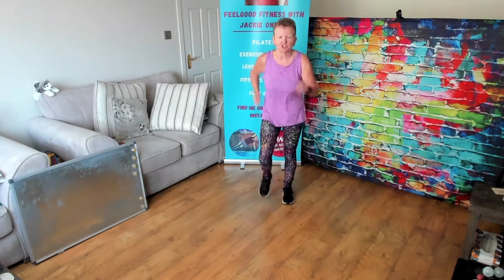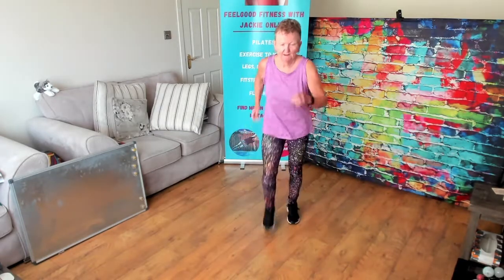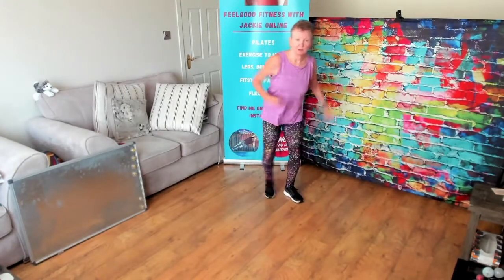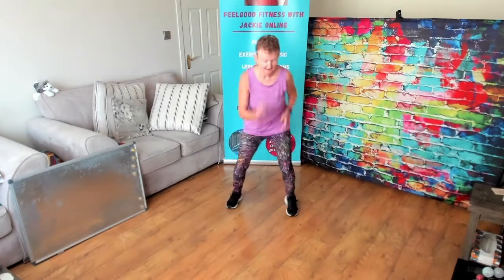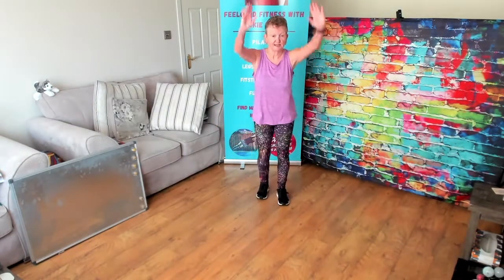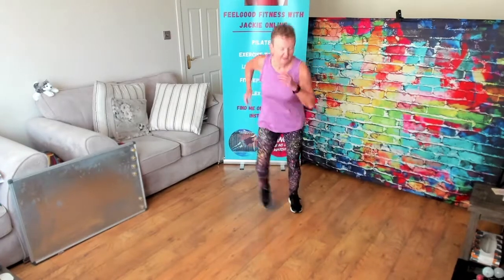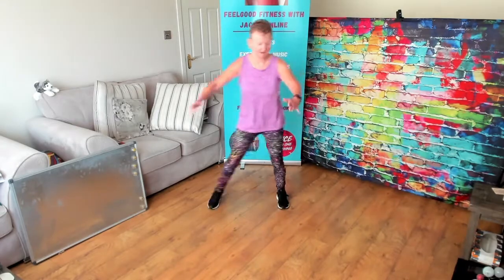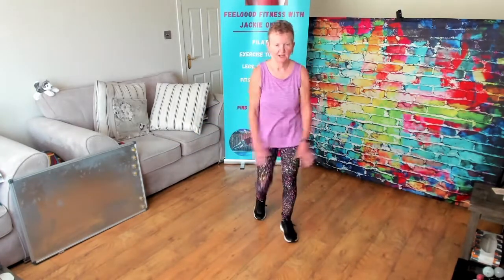WALK-IT-OUT 10 10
Short 8 minute workout
All low impact
Suitable for beginners
Suitable for 50+

Please remember that you participate in this online workout at your own risk and that you are acknowledging the fact that you are fit to do so.

If you currently suffer from any injuries or ailments and have been told not to exercise, then please adhere to the advice you have been given.  Amendments have been suggested for some of the exercises so work at the level that suits your body.